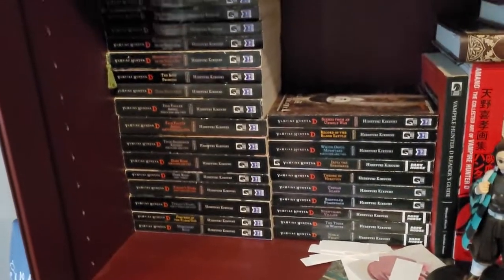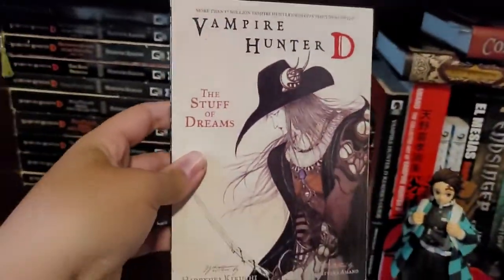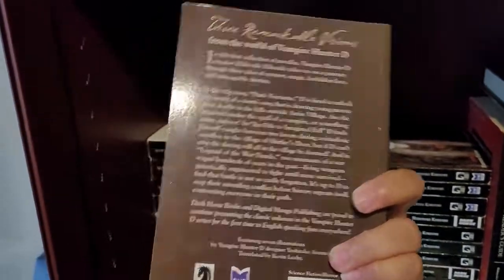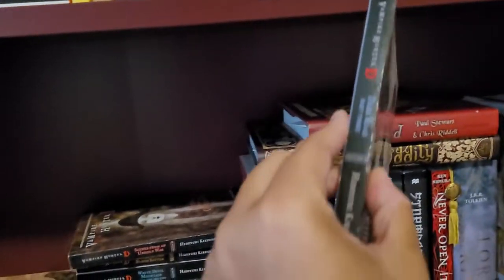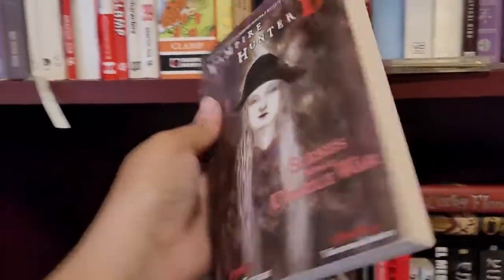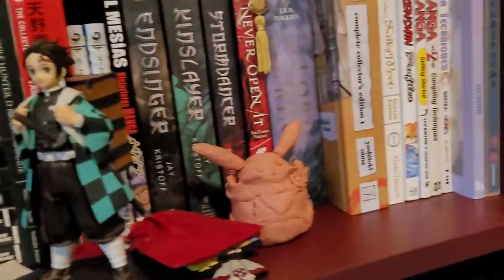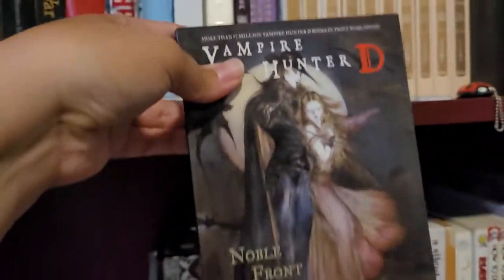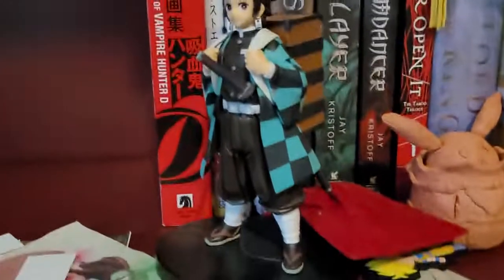vampire hunter D book collection